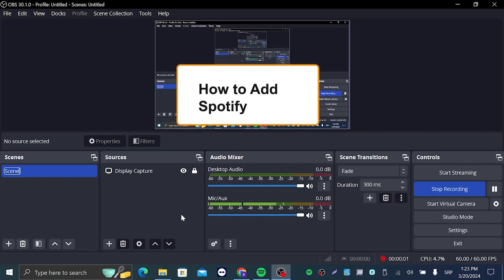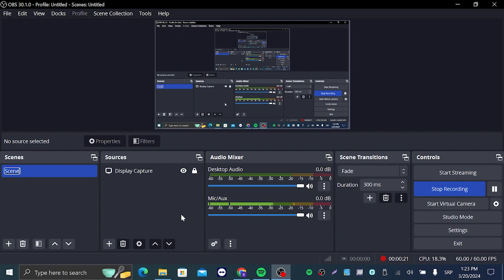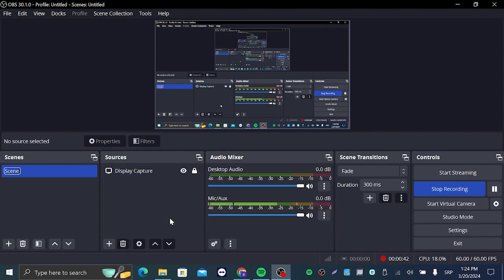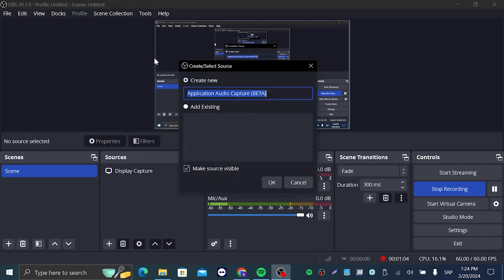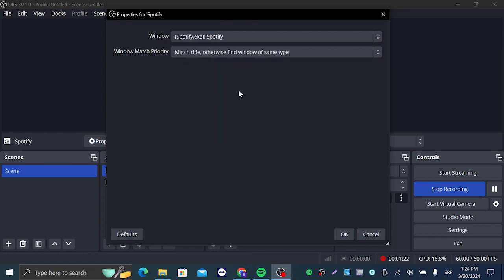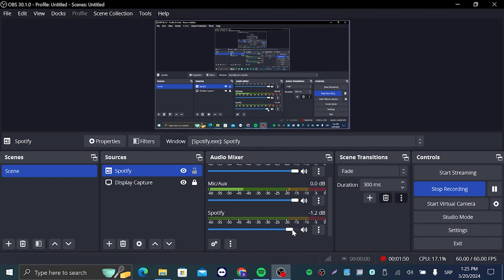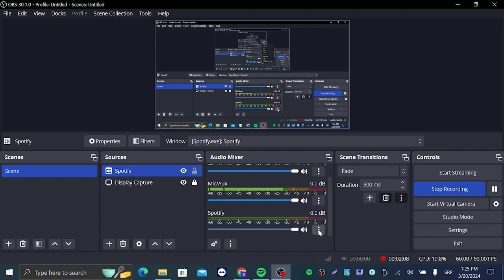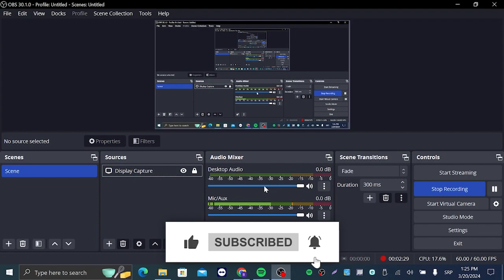Add Spotify to OBS Recording / Streaming ✅ Tutorial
How to Add Spotify music to your obs recording or streaming !
step by step tutorial to add your spotify sound to obs